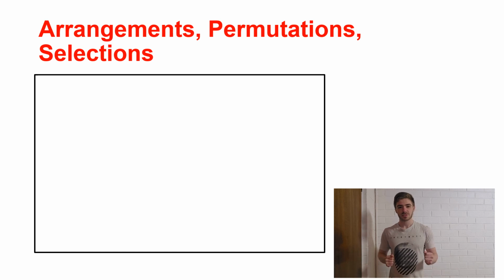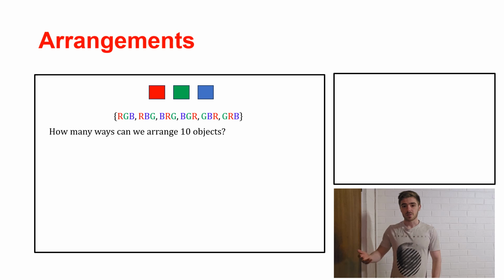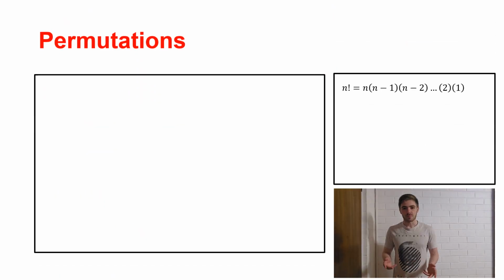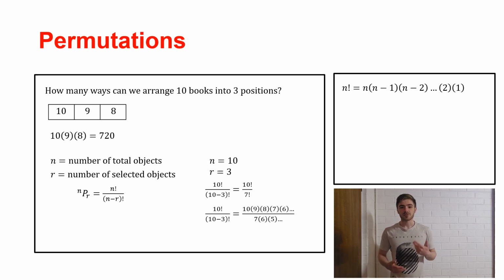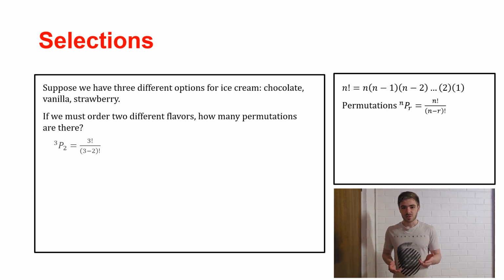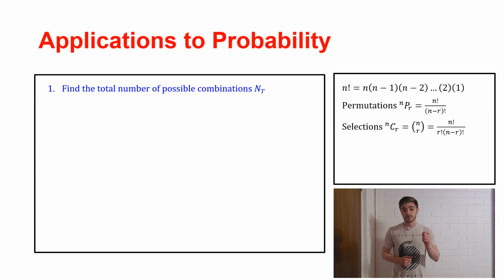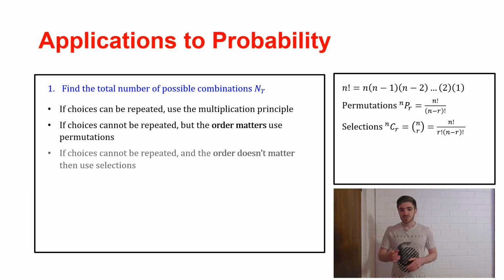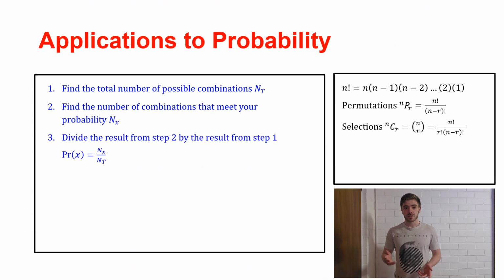Math Methods - Arrangements - Permutations - Selections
Chapters:
0:00 Intro
0:32 Arrangements
1:32 Permutations
2:44 Selections
3:39 Applications to Probability